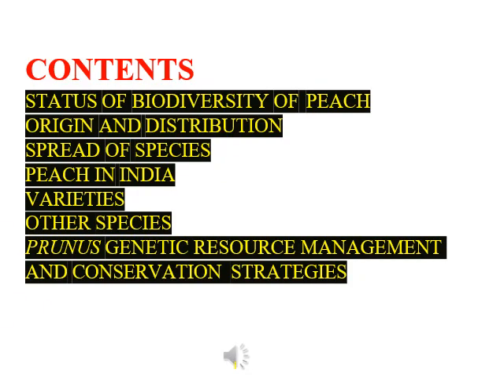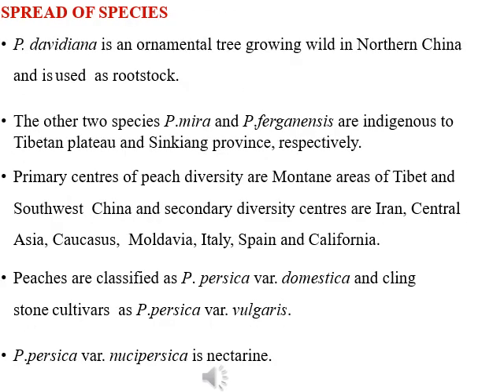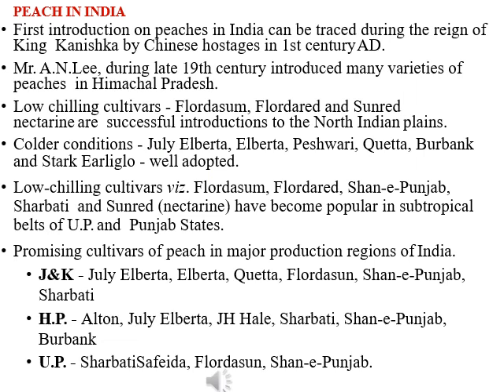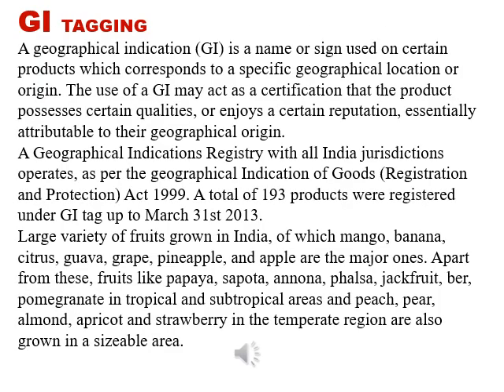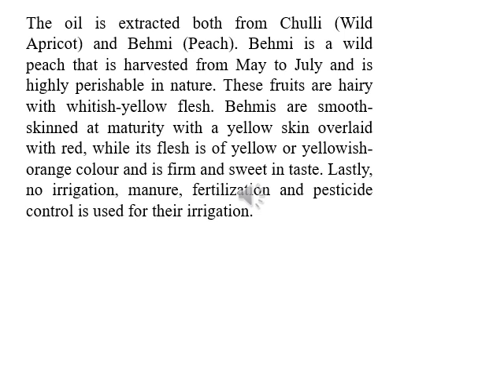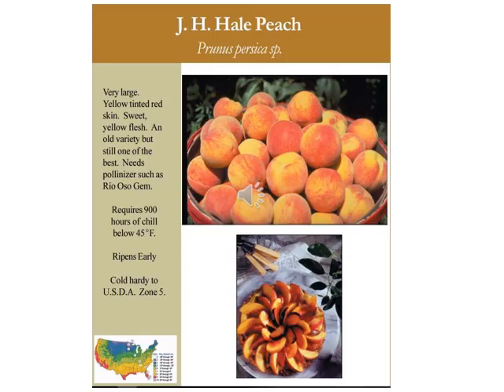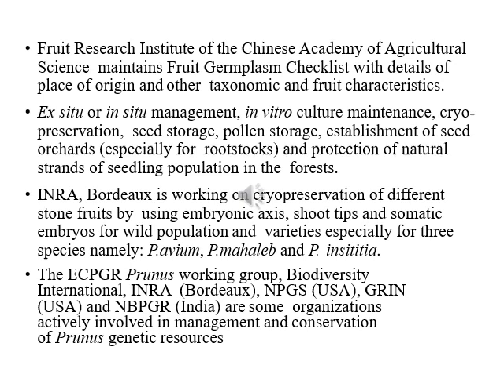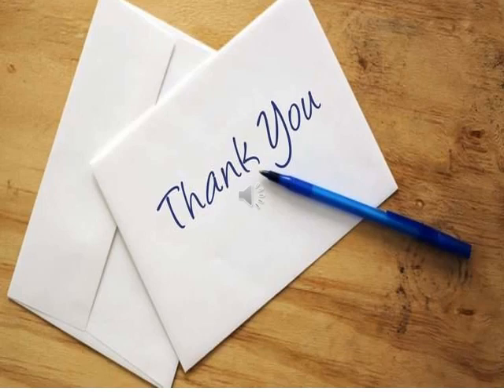Biodiversity and Conservation of Peach by Talib Afzal FSC 503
Mr Talib Afzal M.Sc student of Fruit Science discussed about biodiversity and conservation of peach which is the part of their course